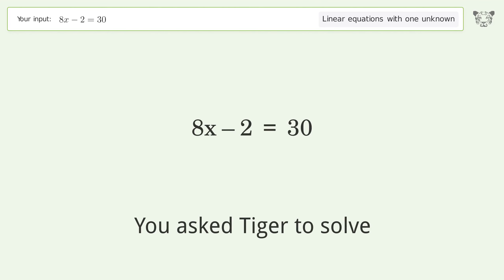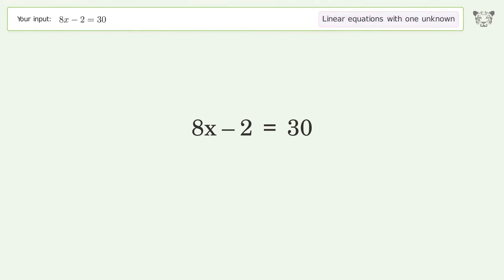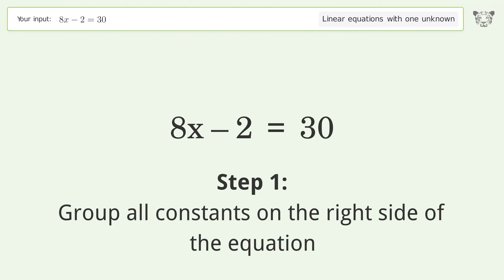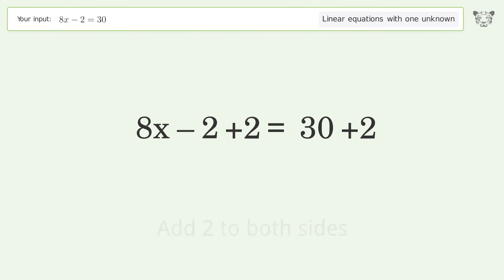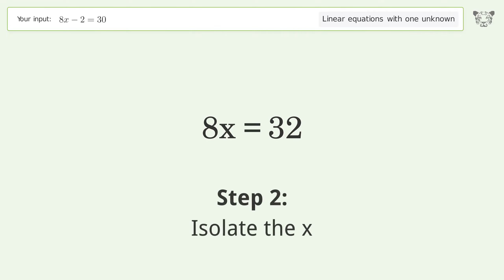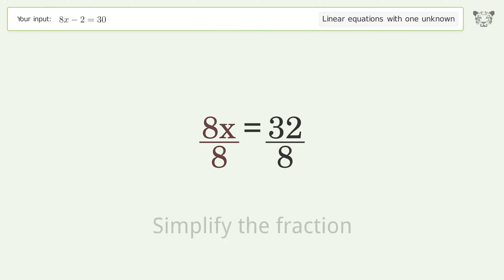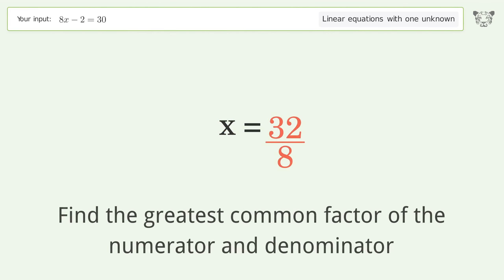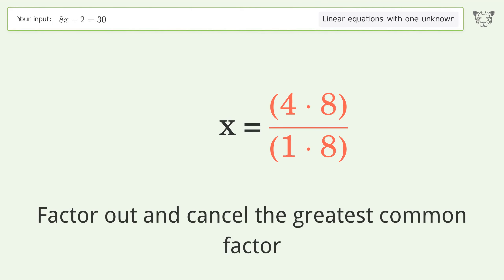Solve 8x-2=30: Linear Equation Video Solution | Tiger Algebra